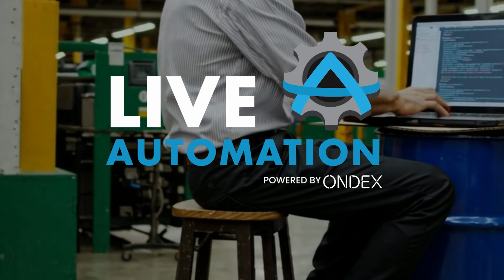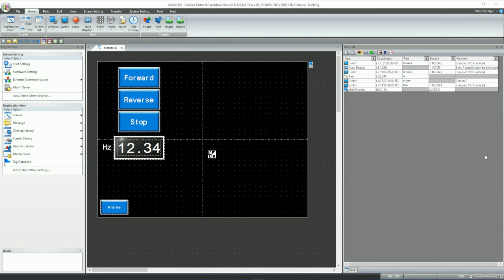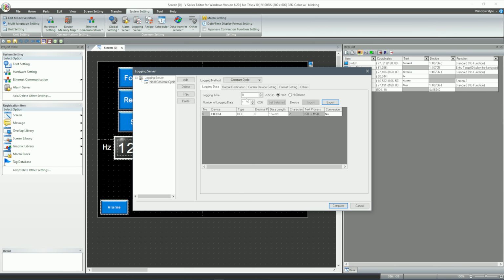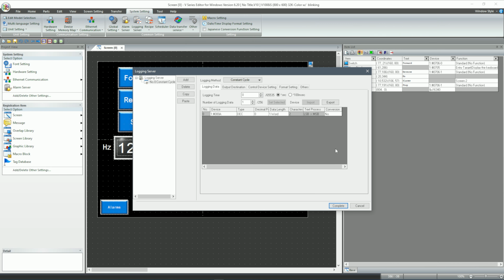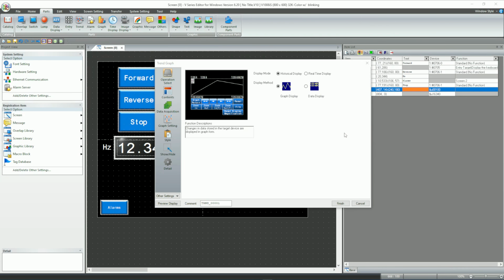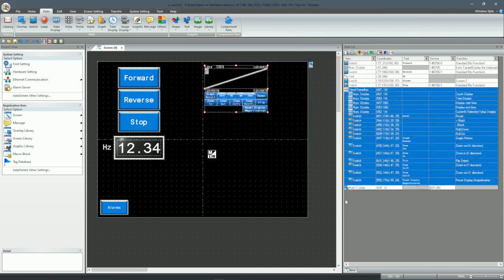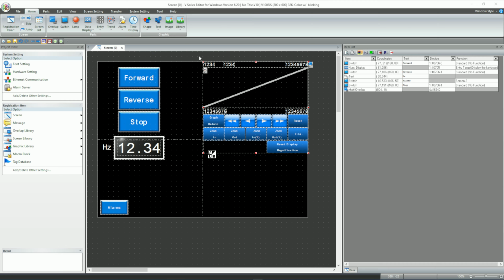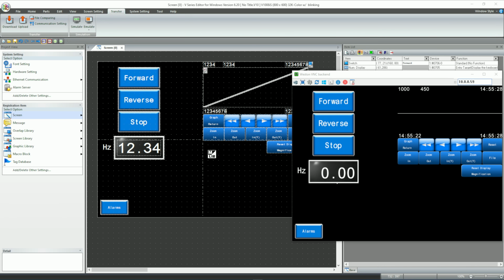From PLC to Trendline: Data Logging with Fuji Monitouch V10 HMIs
One of the most common and powerful tasks an HMI can handle is the logging of information (data) from connected devices such as PLCs, VFDs, sensors, etc. Logged information can be used to generate trend graphs, export records for analysis, and troubleshoot alarms or machine failures – ultimately supporting continuous improvement across operations.

Fortunately, setting up data logging with a Fuji Monitouch V10 HMI is straightforward and only takes a few clicks. In this video, we cover how to create a trend line that tracks the current draw of a Frenic Mini VFD spinning a motor. This is a great starting point for anyone looking to integrate meaningful data visualization into their HMI.